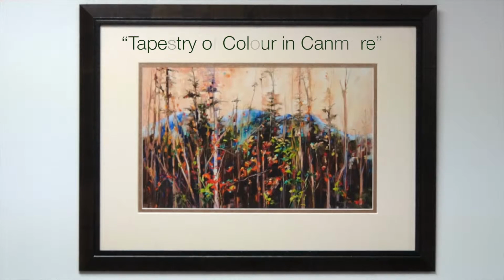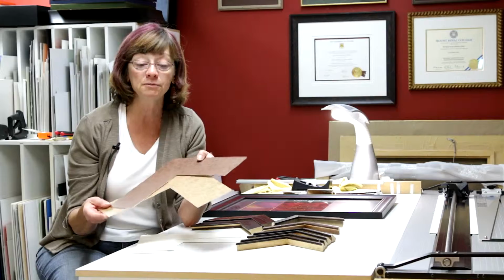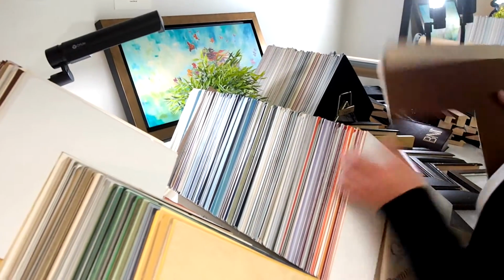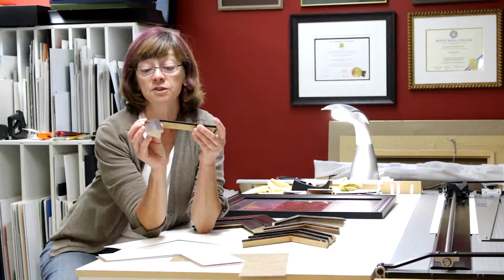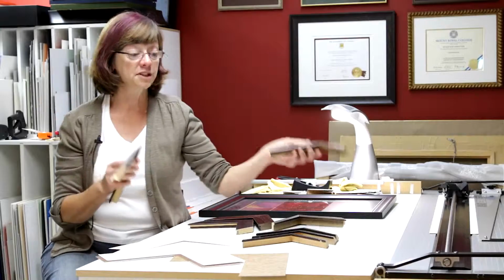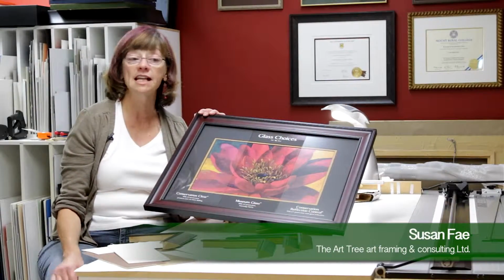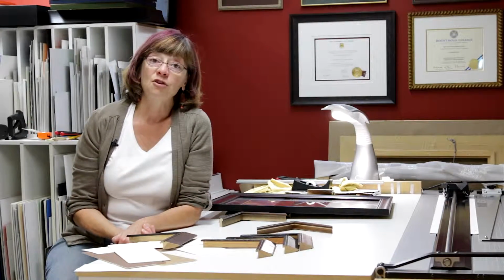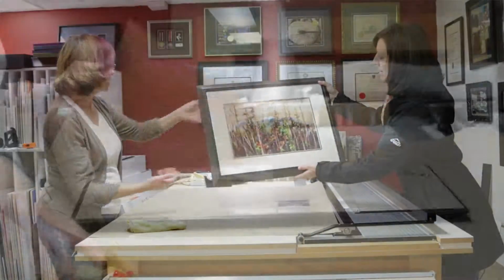The Art Tree video with correctionsV2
This video is about The Art Tree with corrections.